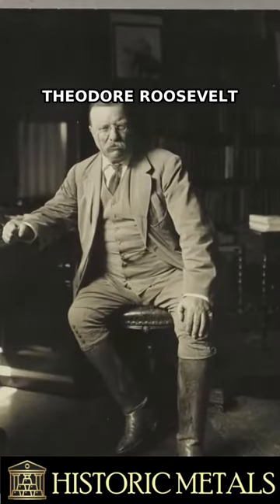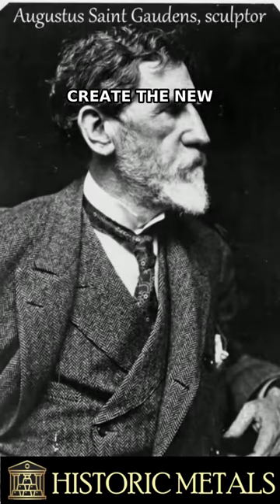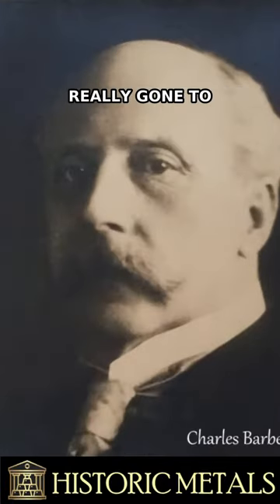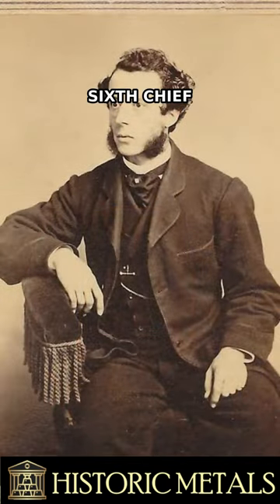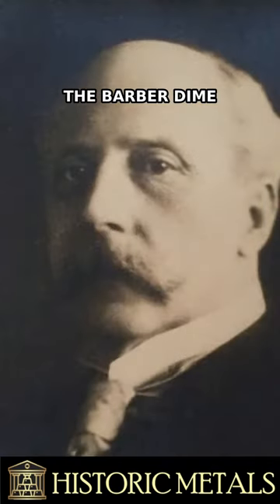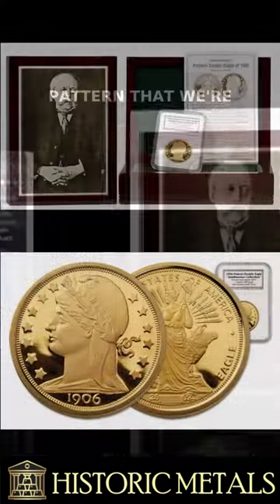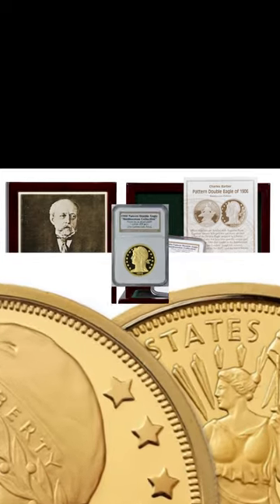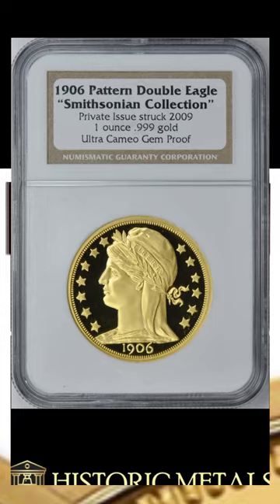Charles Barber versus Augustus St Gaudens, Who would win? HistoricMetals On YouTube!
WELCOME TO THE HISTORIC METALS CHANNEL ON YOUTUBE!

to read our full length articles and true stories about mankind's greatest treasures, and discover the people, events and places that helped make precious metals and gems historic!

We’d appreciate your help with that so much and thank you for doing so and being here!

These payment methods will work for either donations and/or any auction/purchase payments.

Shipping is always $5 per stream, one money for all your wins in that session.

1. All first time auction bidders must first register prior to any bidding by sending $1 via any payment method offered, and a direct email to which includes your screen name and payment names. This is only required the first time you participate in one of our live stream events. This prevents trolls and shill bidders as well as ensuring we can contact you to follow up on any wins for shipping info, etc.

2. All winners must be present in the stream chat to win. We will wait a few minutes for your response in chat, but if you do not appear immediately upon winning, we will either select a new winner or move on and disqualify that sale or prize or maybe try to contact you, if you are a known regular, at our sole discretion.

3. All payments due for any transaction are due before the stream ends and a final accounting will be held with participants before the end of the stream. Any item unclaimed or unpaid by the end of the stream is forfeit. Please settle your tab at the end of the night, before you leave.

4. Shipments will always be $5.00 flat rate via USPS to any United States domestic address. Please add $5 to your item total when making payment. Sorry, foreign friends, but due to current global issues, we do not ship overseas or outside of U.S. borders at all. Items will ship within two postal business days after the event. Tracking numbers are provided via email.

5. If not, we may not be able to match your item with your payment so please include all necessary information to connect your YouTube name, payment account and recipient info.

Thanks for participating in our live stream events!

If you like our content, please help us continue to make more. Donate to the Historic Metals channel content creation and giveaway prize acquisition fund today.

This channel and our content would not be possible without viewers like you!

For the contests and giveaways held during our live streams and through the channel, you must be of legal age or have parental permission to enter.

When you win something, email your name, screen name, mailing address, what you won and the date of the stream to . Winners are determined by the hosts and, when necessary, the moderators.

We are not financial advisors, and nothing in our videos is intended to be used as financial advice.

We make these for entertainment purposes only, and to be honest, if we were smart enough to tell people what to do with their money, we’d already be super rich ourselves and wouldn’t be here right now working for a living, instead we’d be on a yacht somewhere, sipping historic whiskey, smoking fine cigars, and counting our Historic Metals!